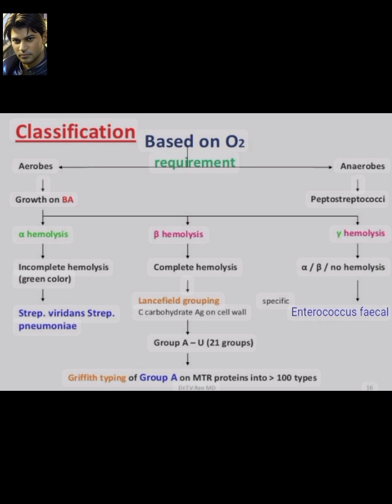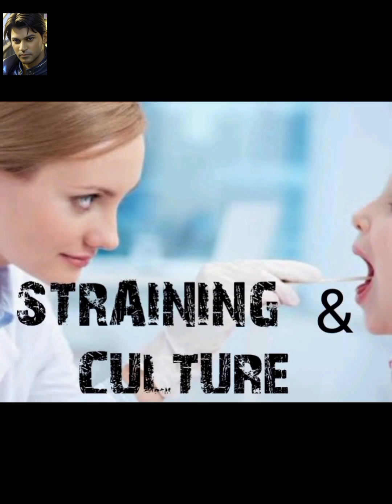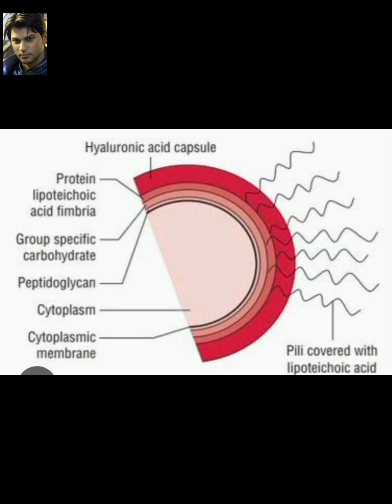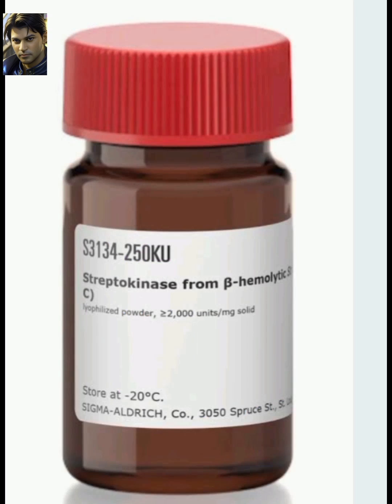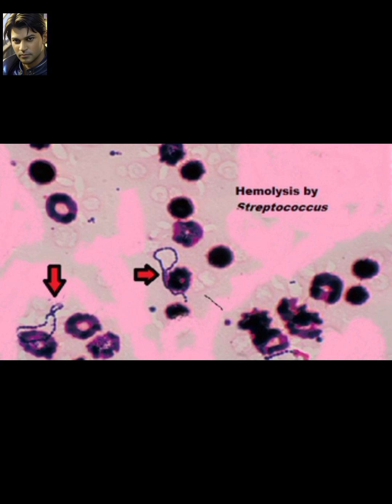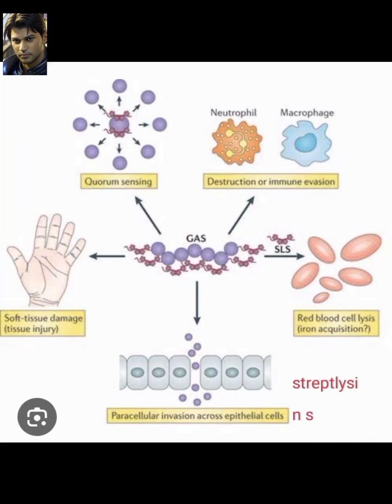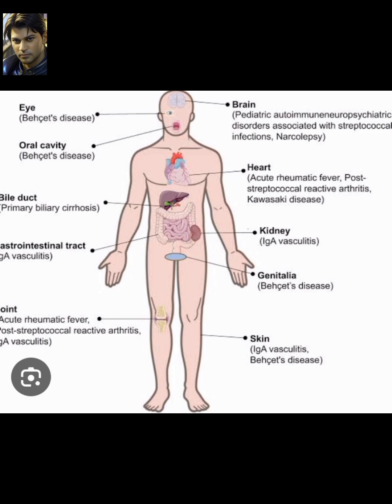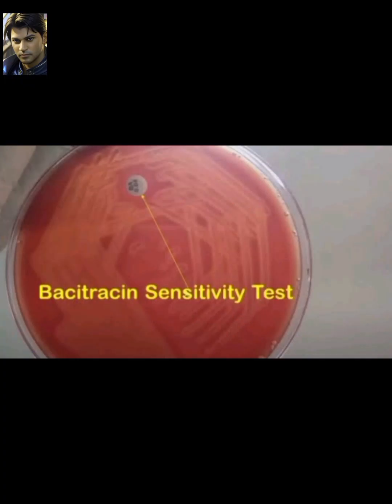Streptococci Explained: Types, Symptoms, and Treatments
In this comprehensive video, we dive deep into the world of Streptococci, one of the most significant groups of bacteria affecting human health. Whether you're a student, a healthcare professional, or simply curious, our engaging content on Streptococci will provide you with valuable insights. We cover the various types of Streptococci, including Streptococcus pyogenes, known for causing strep throat and skin infections, and Streptococcus pneumoniae, a leading cause of pneumonia and meningitis. Through this exploration, we discuss the symptoms associated with infections caused by these bacteria, as well as effective treatment options available. You will learn the different diagnostic methods used to identify Streptococci in a clinical setting, the importance of timely intervention, and potential complications if left untreated. Our video aims to debunk common myths surrounding Streptococci while providing viewers with factual, easy-to-understand information. This video on Streptococci will not only enhance your knowledge but also equip you with the understanding of how to prevent infections and maintain overall health. We also highlight the significance of antibiotics in treating Streptococci-related conditions and the emerging resistance issues linked with improper usage. Don't miss out on our compelling visuals and expert interviews that shed light on the latest research and advancements in Streptococci studies. Our goal is to make knowledge accessible—join us on this educational journey and stay informed about Streptococci today!